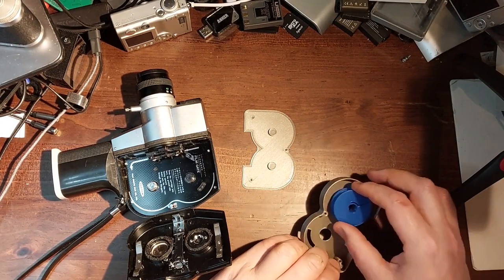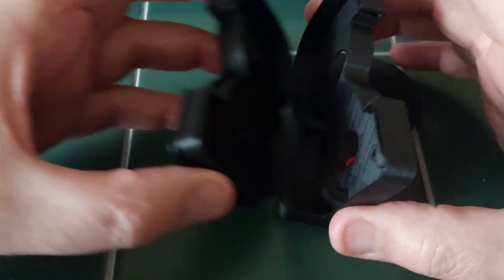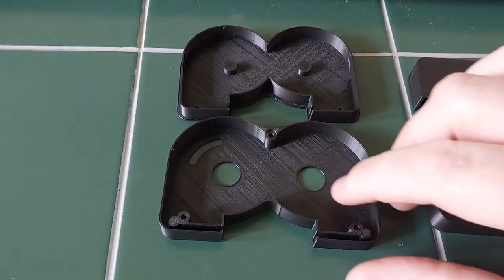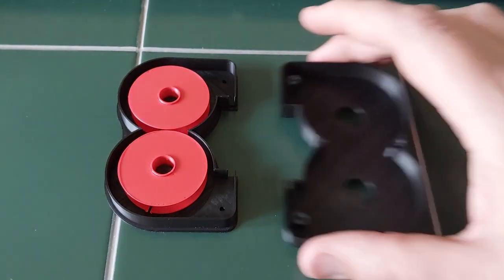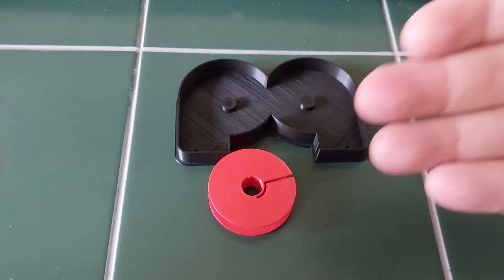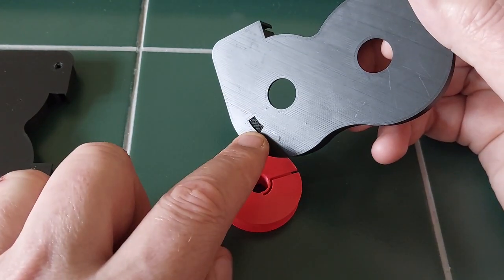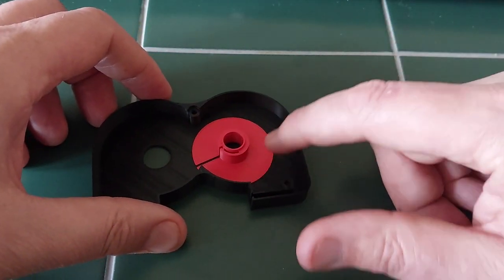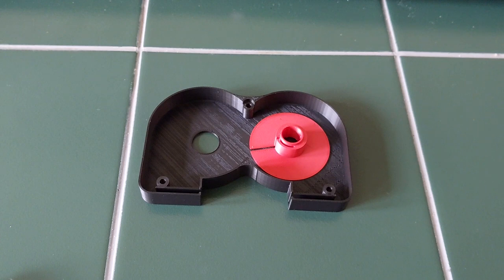A New Single 8 Cartridge Part 2: What's On Jenny's Bench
My new Single 8 cartridge project, the second instalment.

If you're used to Super 8, the "other" 8mm movie camera format was Fuji's Single 8, for which new film cartridges haven't been manufactured since around 2010.

This is a long-term project of mine, re-creating the Single 8 cartridge to have a refillable cartridge that can be loaded with Super 8 film stock. Here I show you my first dimensionally accurate cartridge, and discuss why my reel sesign is flawed. It's a work in progress, but this progress makes us much closer to a working cartridge. I'll be back with a redesigned reel for a future video.

At the end I talk about something else I'm involved in. Trans Rescue is a small non-profit that gets trans people out of dangerous places. Please click on the following link for more details, and give us your support.